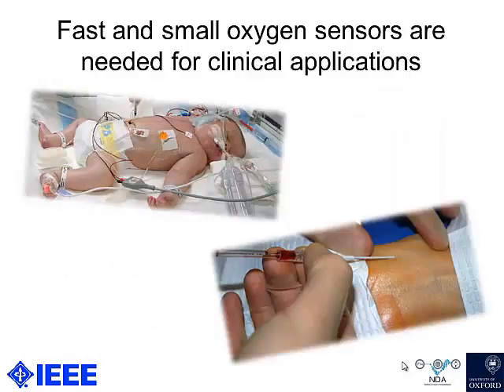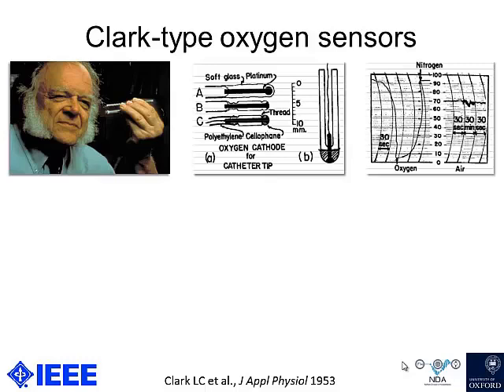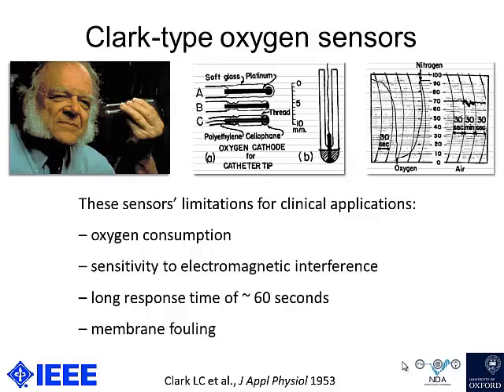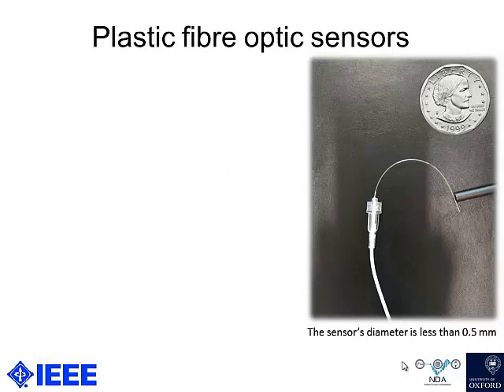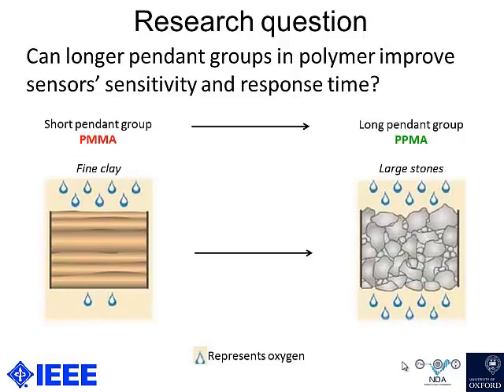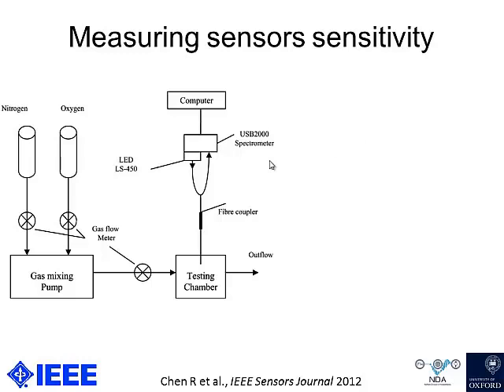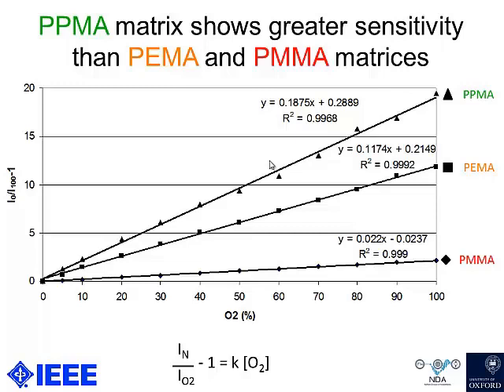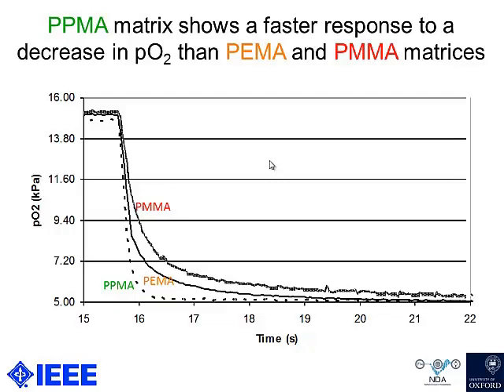Optimizing Sensor Design for Polymer Fibre Optic Oxygen Sensors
Title: Optimizing Sensor Design for Polymer Fibre Optic Oxygen Sensors

Author: Rongsheng Chen{2}, Hanne McPeak{2}, Federico Formenti{2}, Clive Hahn{2}, Andrew Farmery{2}, Andrew Obeid{1}

Abstract: We have investigated the effect of the size of the pendant chain in three different polymer matrices on the sensitivity and time response of fibre optic oxygen sensors. Three different polymers: poly(methyl methacrylate) PMMA, poly(ethyl methacrylate) PEMA and poly(propyl methacrylate) PPMA, which have different oxygen permeability, were used as sensing matrix doped with a platinum fluorophore on the sensing tip of tapered polymer fibre. The polymer fibre comprised a PMMA core and a fluorinated polymer cladding with a diameter of 0.5 mm. The sensitivity and time response of the sensors with different polymer matrices were evaluated by fluorescence intensity measurement. The experimental results showed that the PPMA (with the longest pendant chain) affords higher sensitivity and faster time response than PMMA and PEMA (with shorter pendant chains) because of its higher oxygen solubility and diffusion coefficients.